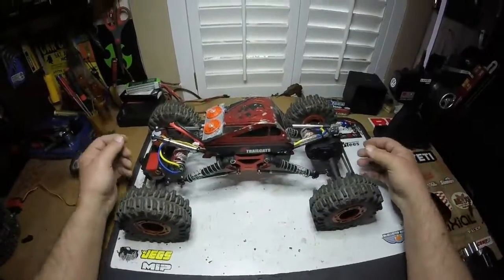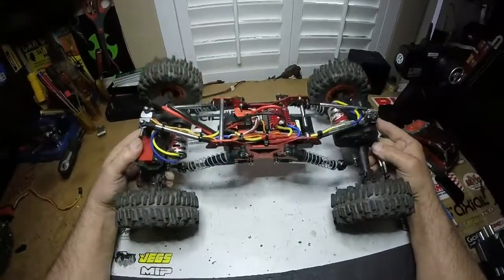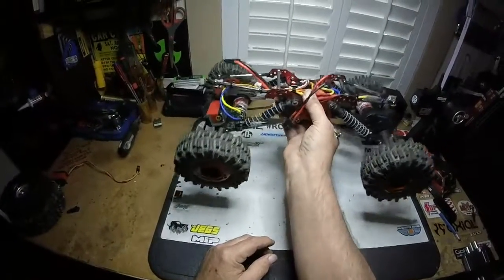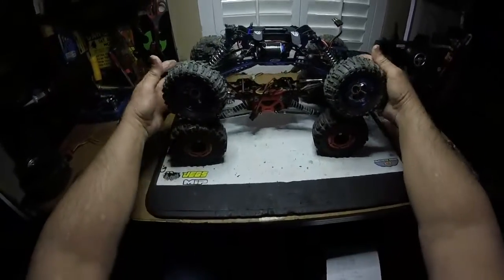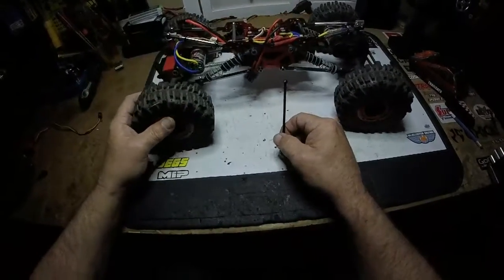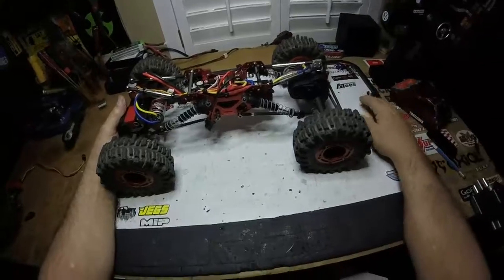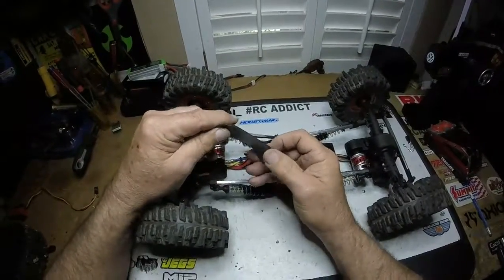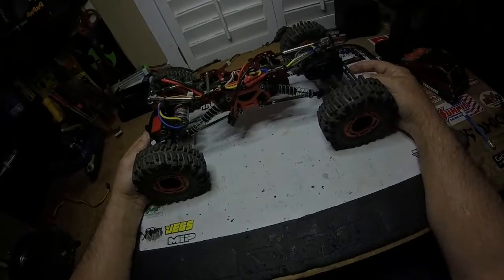Redcat repairs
Just an update on custom work I've done on my Redcat rockslide.